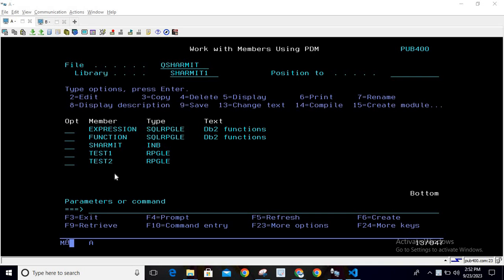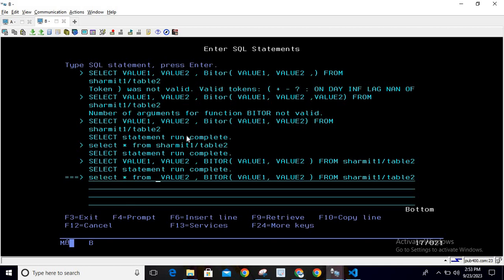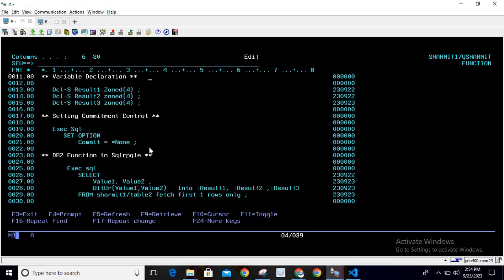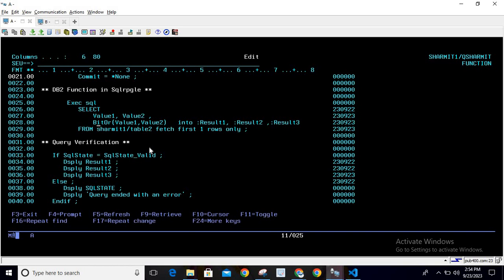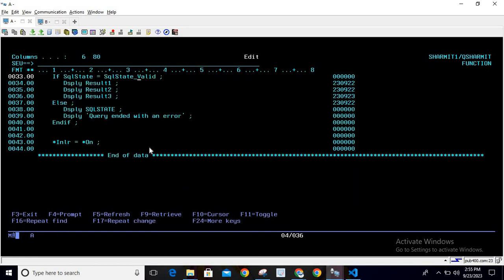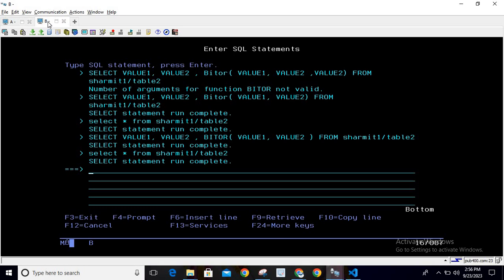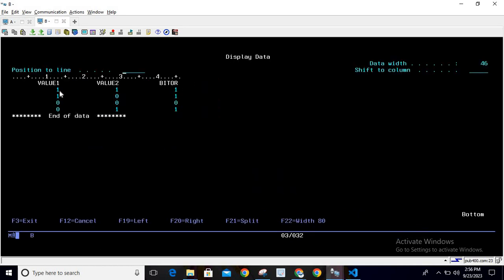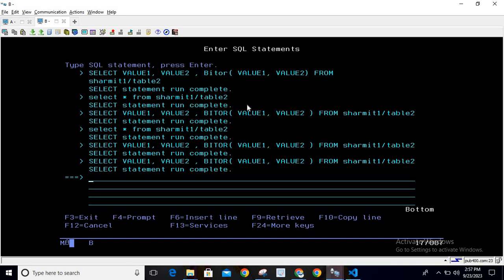bitor function in db2 sql | SQLRPGLE | ibmi training | sqlrpgle as400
1. How to use bitor function  in db2 sql using sqlrpgle in english.

2. DB2 SQL functions example in english.

3. bitor function in db2 sql in english.